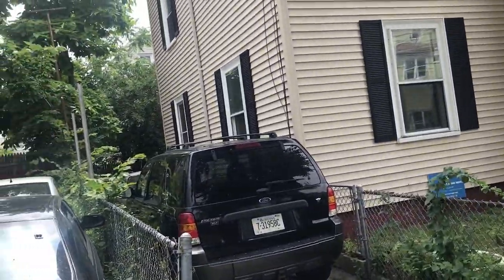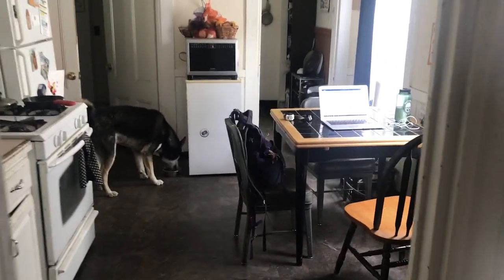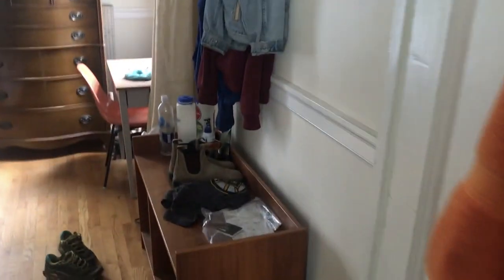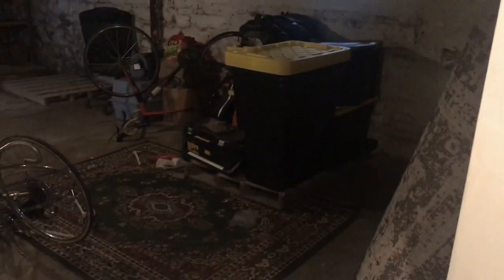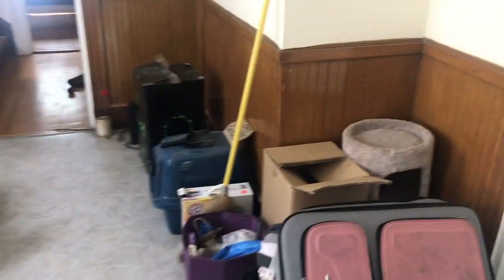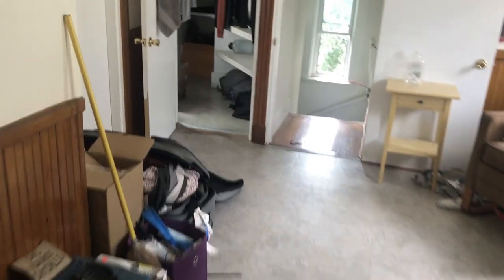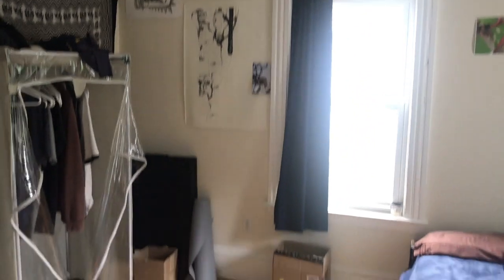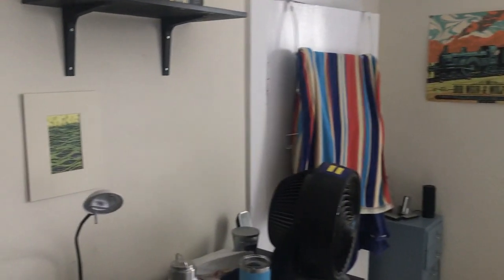Boston Apartments - 6 Beds 1.5 Baths - Somerville - Union Square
Renovated Single family home in Union Square.

Location: close to Washington st, Lincoln park, Beacon st, Harvard square and Union Square.

The house hase living room and dining room, Large eat-in kitchen.
Four bedrooms and a study room.
Coin-op Laundry is in basement.
Front and back yard.
Two car parking spots.

Save your time and let me do the work for you!
We have New Englands largest leasing database 100,000+ listings
Call me direct 7AM to 12:00AM 7 days a week
You simply tell me WHAT you want, WHERE you want it, WHEN you want it and HOW much you want it for, and I will do the rest.